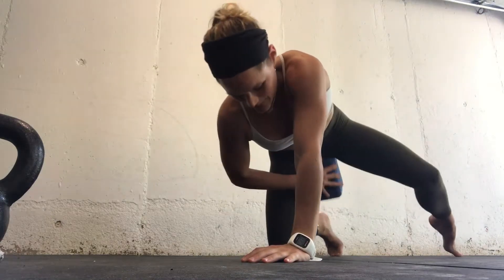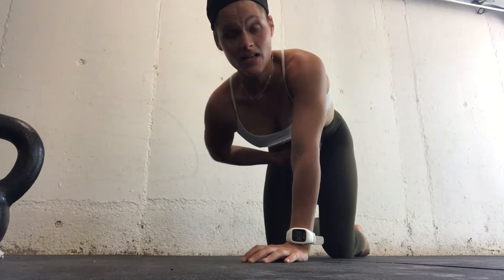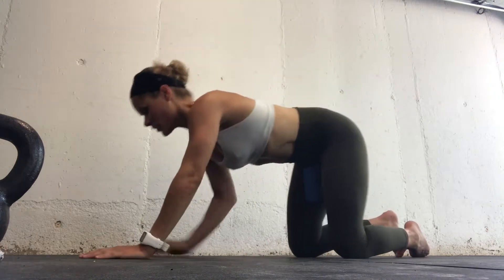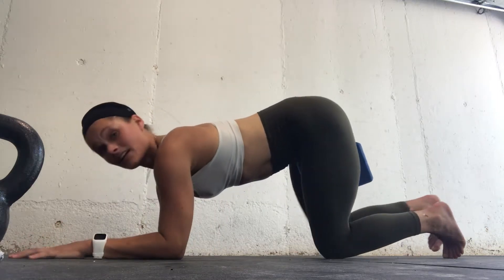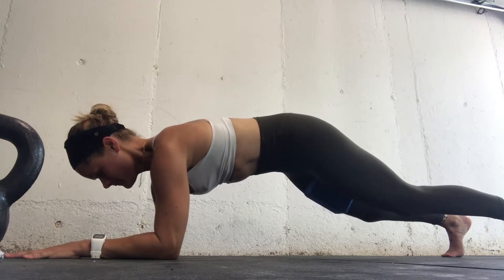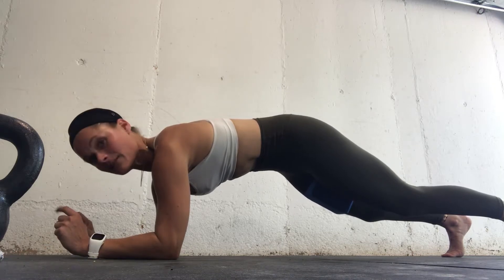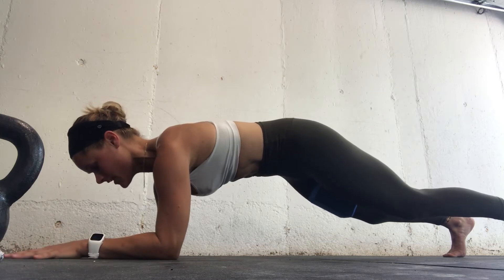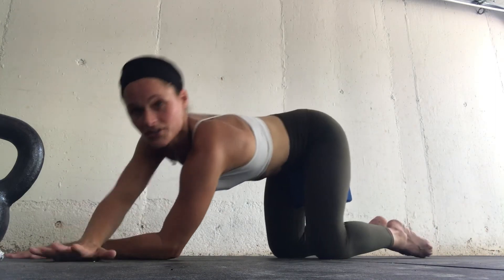Up level your plank hold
If they do, though, please hit the sub button (it helps a lot!).
Together, you and I are going to learn a lot about our bodies!
Let me introduce myself, I’m Stacey. I am a mom of two little girls.
Before I had kids I was a fitness freak ☺ I’ve been a strength & nutrition coach for 15 years, I am a pre and postnatal corrective exercise specialist, postnatal fitness specialist, RKC kettlebell instructor, RYT yoga instructor and I’ve been fortunate enough to have my writing featured in a variety of outlets like Oxygen, Bostinno, Girls Gone Strong, and Juggernaut.
I’m honest and I share my experiences and what I have learned along the way. I’ll tell you everything exactly as I see it. Some stuff you might like, other stuff, not so much, and that’s totally okay! See you around ☺ Stacey